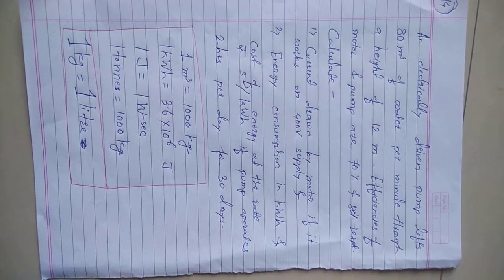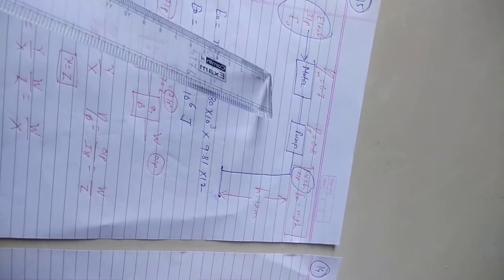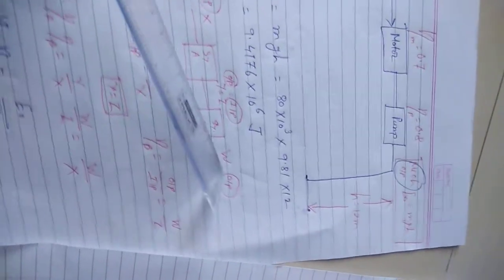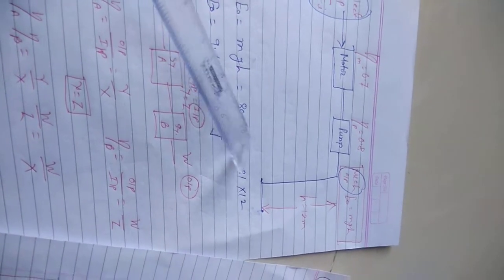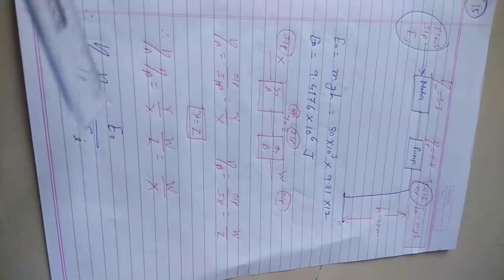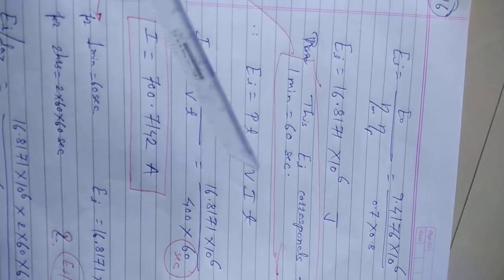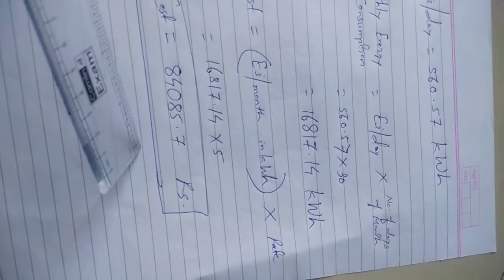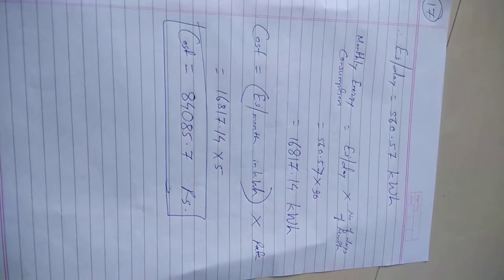U4 EC4 APT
Unit-4 Topic Elementary Concepts video 4 out of 5 done by A. P. Thakare